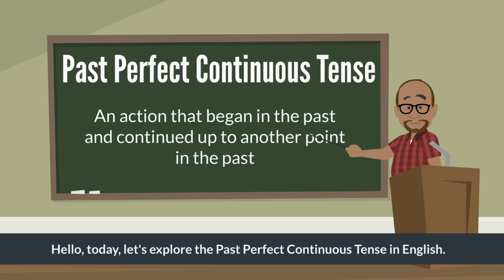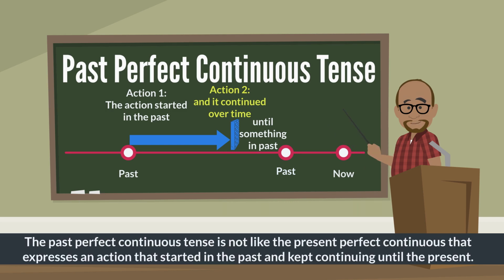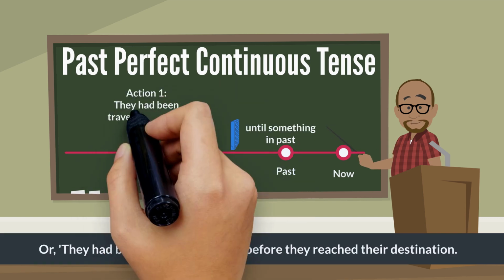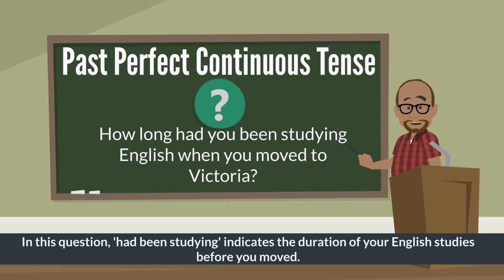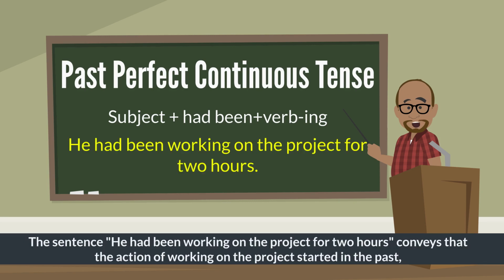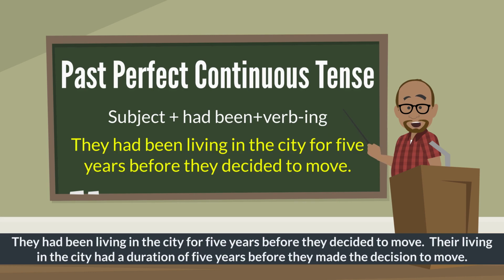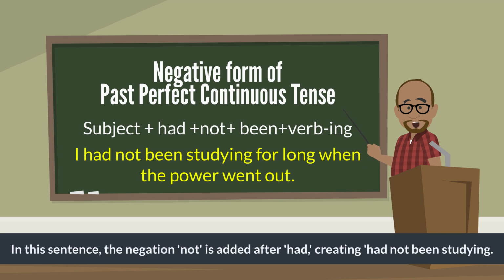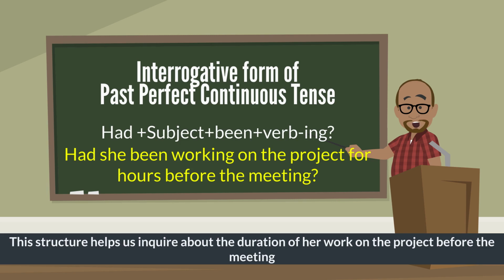Mastering the Past Perfect Continuous Tense: Negatives and Questions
🌟 Explore Tenses: Learn about different tenses like Past Perfect Continuous, Past Perfect, and Past Tense.

📘 Grammar Made Easy: Dive into simple explanations of English grammar rules to boost your understanding.

📚 Expand Vocabulary: Enhance your word bank with fun and useful English vocabulary.

🗣️ Speak with Confidence: Discover tips to improve your spoken English and express yourself confidently.

🧠 Language Learning Tips: Get practical advice on effective ways to learn and master the English language.

🌐 Structure Matters: Understand the structure of English language, including verb forms and grammar rules.

📝 Perfect Negatives: Learn how to create negative sentences effortlessly in English.

❓ Ask Questions: Explore the art of asking questions with ease through interrogative sentences.

🎓 Advanced Learning: Delve into advanced tenses like the Past Perfect Continuous with simplicity.

📝 Exam Prep: Whether it's IELTS or TOEFL, prepare for exams with helpful insights and guidance.

🔤 Idioms and Phrasal Verbs: Familiarize yourself with idioms and phrasal verbs, adding flair to your language.

🌟 Join English Classes: Elevate your language skills with interactive English classes tailored for learners of all levels.

🎓 Boost Proficiency: Immerse yourself in a world of learning, improving your English proficiency step by step.